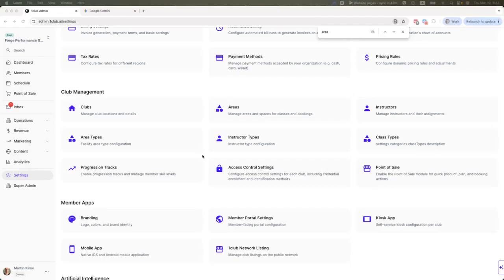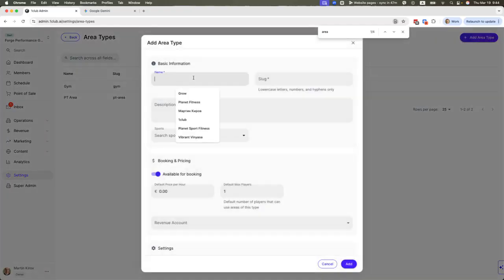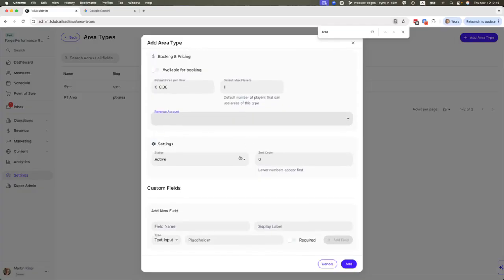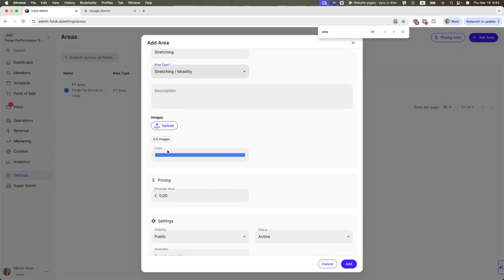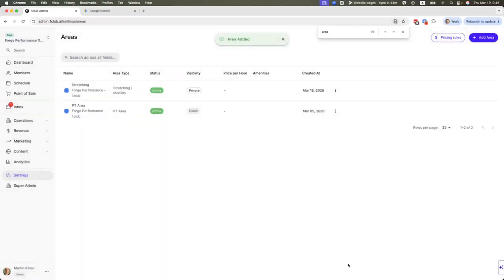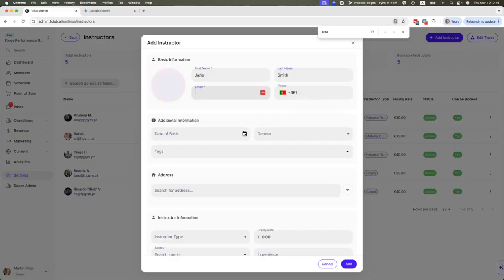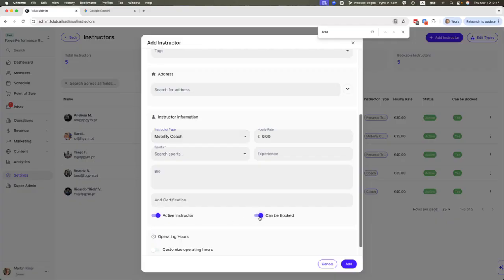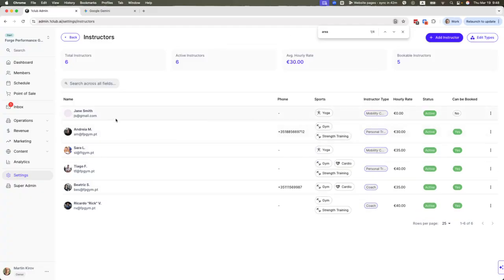How to Set Up Gym Areas and Instructors in 1club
Before you can build your class schedule in 1club, you need to set up your gym areas and instructors. This video walks you through creating area types, adding a new area, and setting up an instructor — the foundation of your scheduling setup.

In this video:
00:00 Introduction — why areas and instructors come first
00:22 Creating an area type in settings
00:37 Area type setup — activities, booking availability, revenue accounts
01:20 Creating a new area based on your area type
01:48 Area visibility — public vs private, amenities, opening hours
02:24 Managing instructor types
02:42 Adding a new instructor — profile, type, booking availability
03:18 Setting instructor hourly rate and working hours
03:58 Next step — using areas and instructors to build your schedule

1club Run is free to start for up to 100 members. No credit card needed.

1club is the AI-native gym management platform built for fitness business owners. Manage members, schedule classes, automate billing, and grow your business — all in one place.